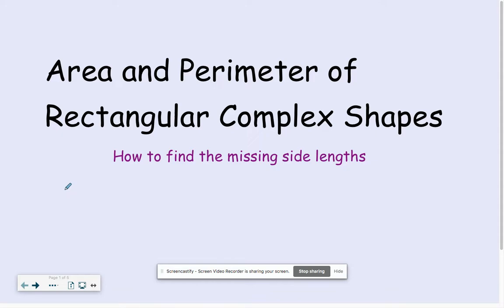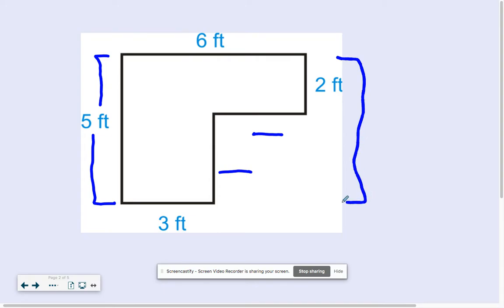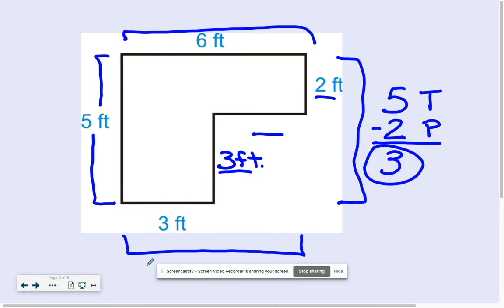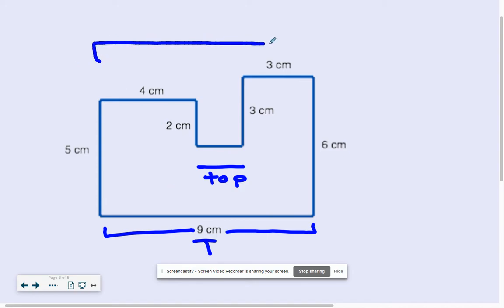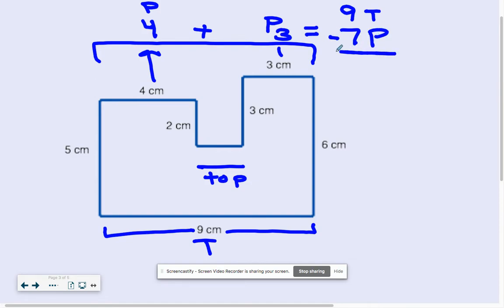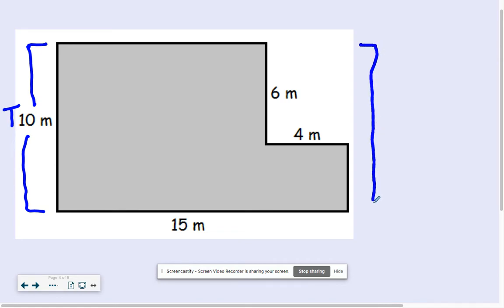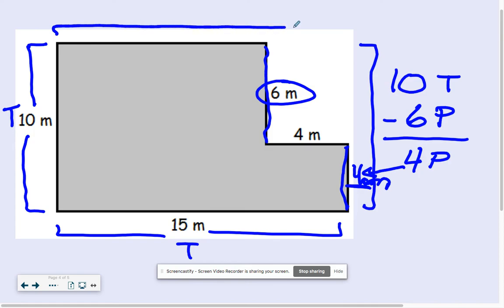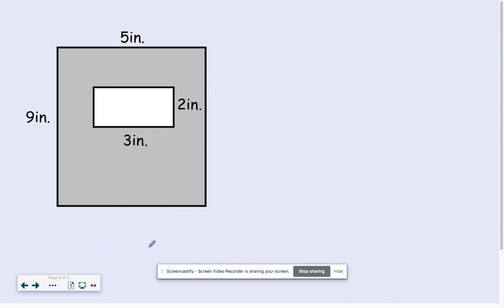Missing Length of Rectangular Complex Shapes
Finding Missing Length for Rectangular Complex Shapes